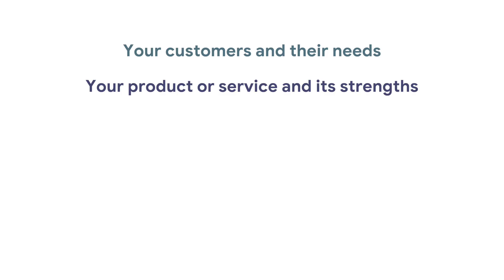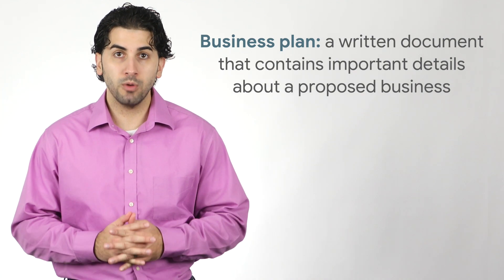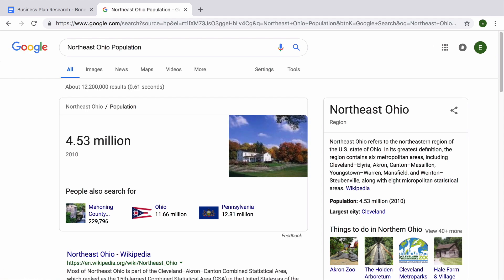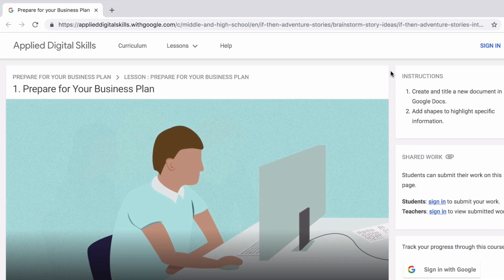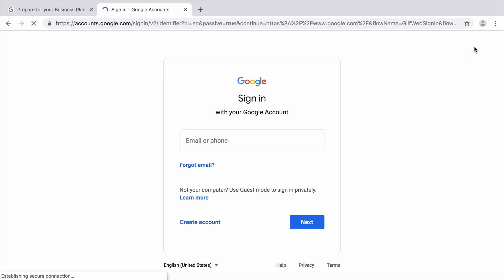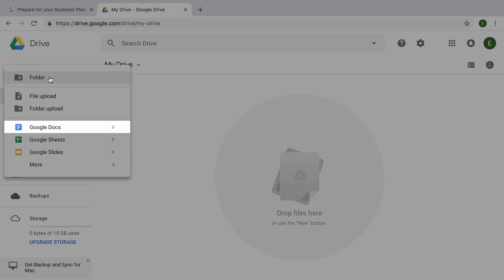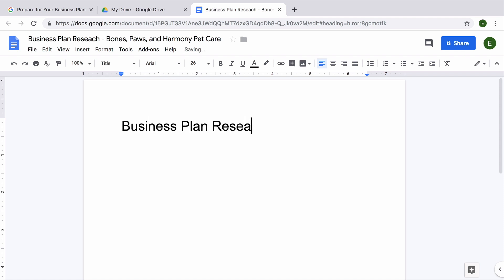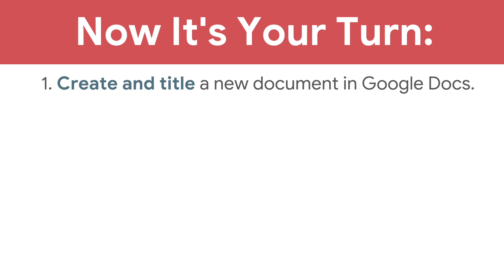Introduction to Prepare for Your Business Plan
In Prepare for Your Business Plan, you'll learn about the elements in successful businesses and how to put those into a business plan. In this video, you'll learn more about what this lesson involves and how you'll prepare your plan.

0:00 - What to know before building a business
0:46 - What is a business plan?
1:07 - Prepare to write an effective business plan
1:51 - Sign into your Google account
2:23 - Create a new document in Google Docs, rename it, and add a title
3:09 - Open a new browser tab and keep both tabs open
3:25 - Recap: Create a new document in Google Docs and open another browser tab